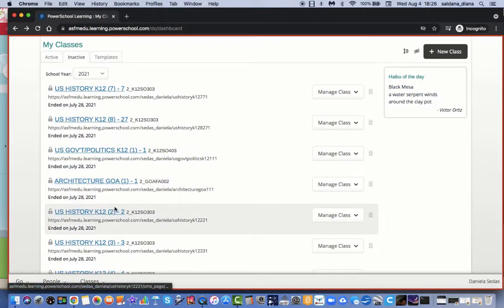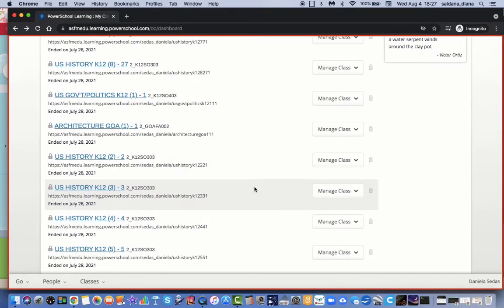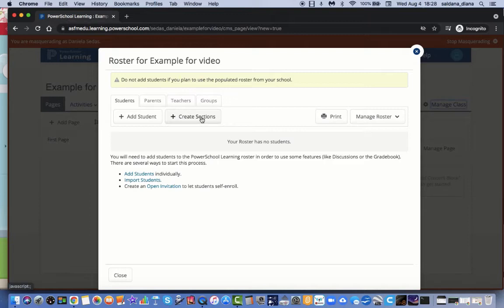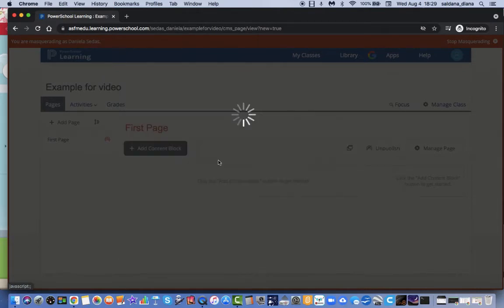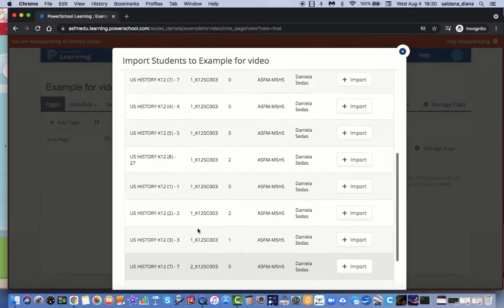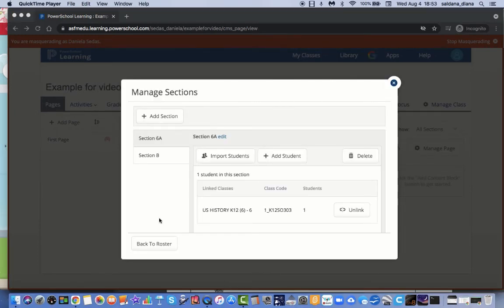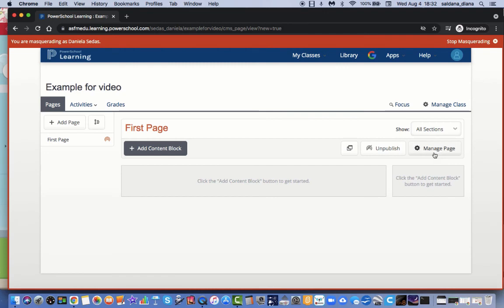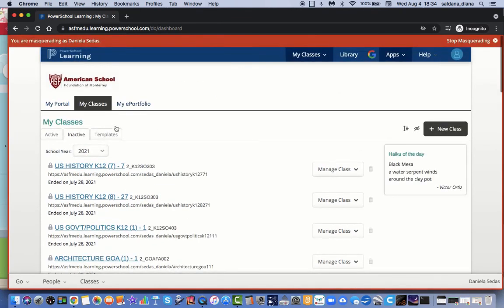Managing Classes and Rosters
In this video you can see an example of how to manage several rosters in one single class.